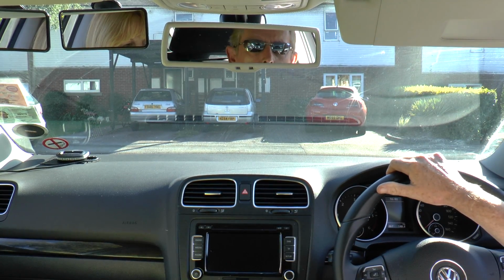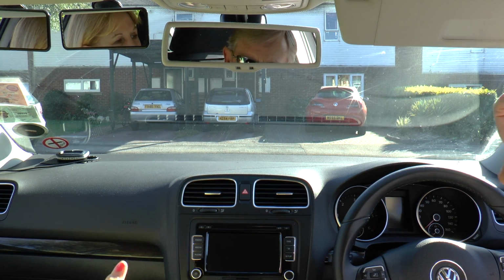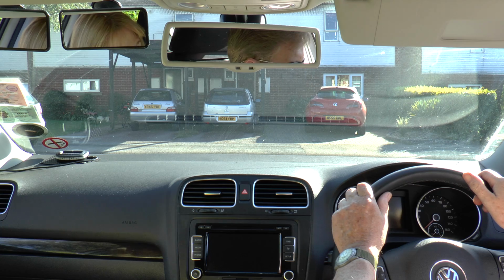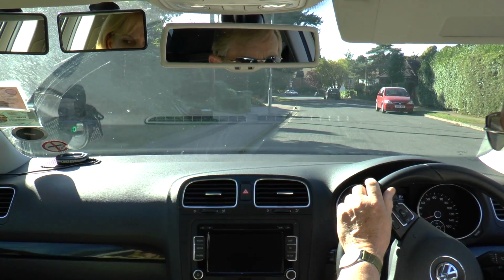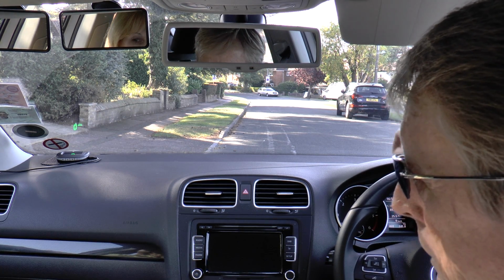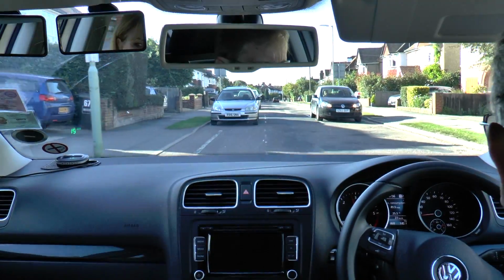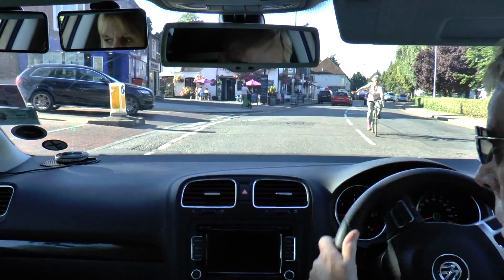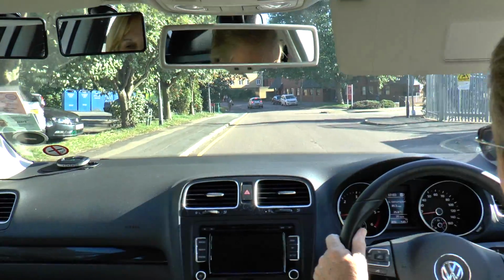Sue,Pedestrian Crossing Signals,Phase 2,Part 1